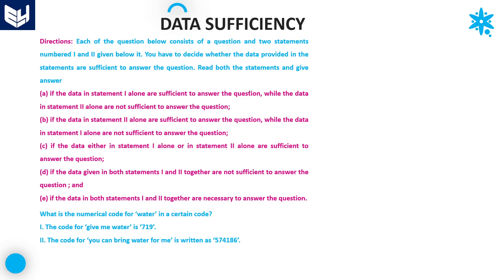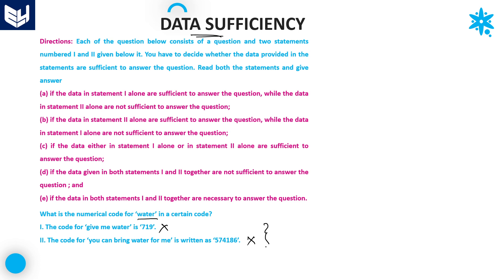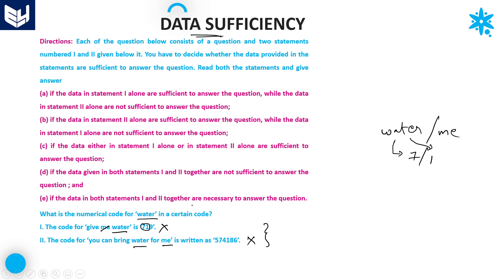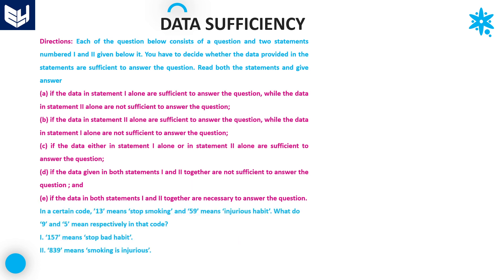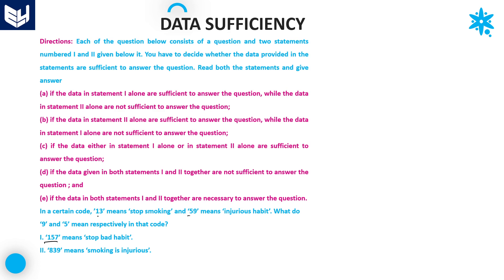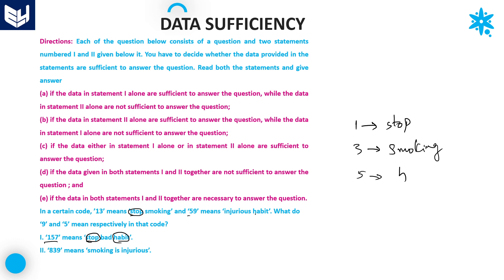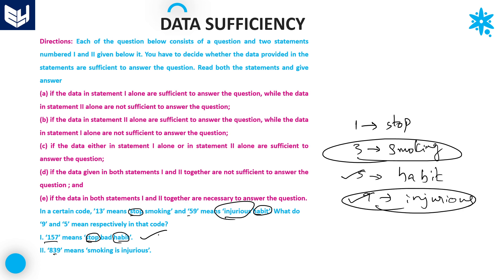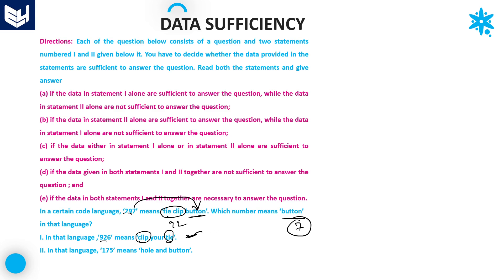Data Sufficiency | Reasoning | Coding | Part-02 | Bharath Kumar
Reasoning - Coding
Solving examples on Data Sufficiency